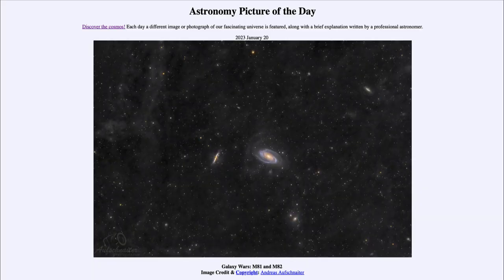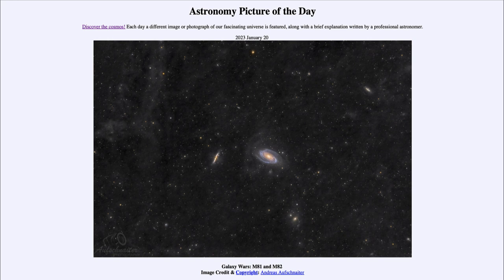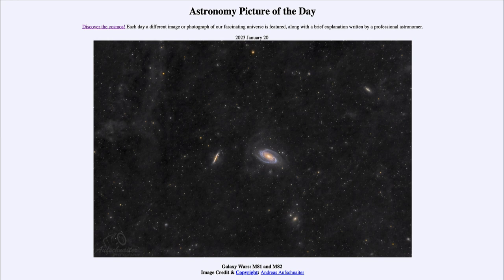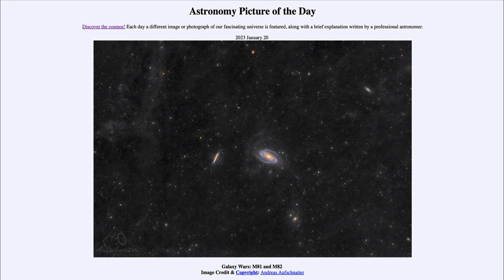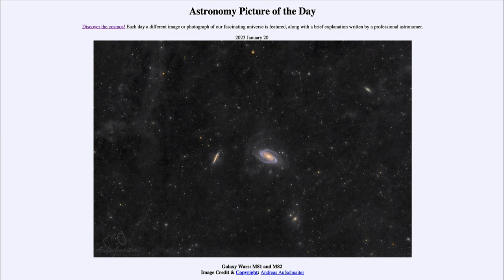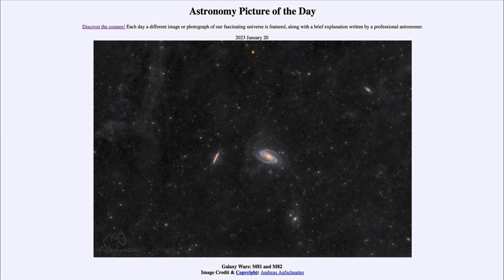2023 January 20 - Galaxy Wars: M81 and M82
In today's image, we see two galaxies: M81 - a spiral galaxy and M82 - an irregular galaxy. These are two galaxies that are interacting, enhancing star formation in both galaxies. In a few billion years, the two galaxies will merge, creating a single, larger galaxy.